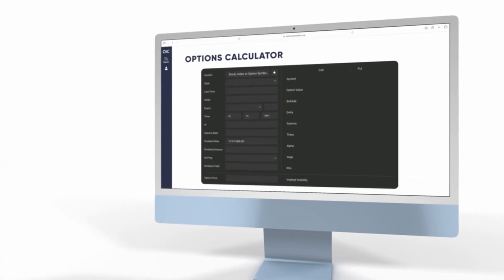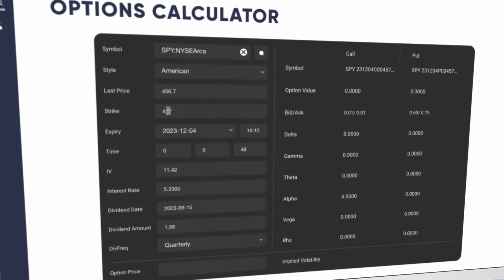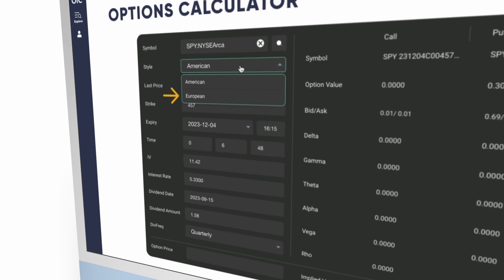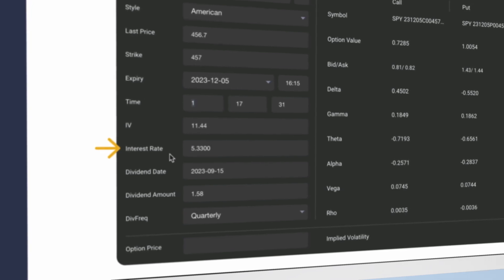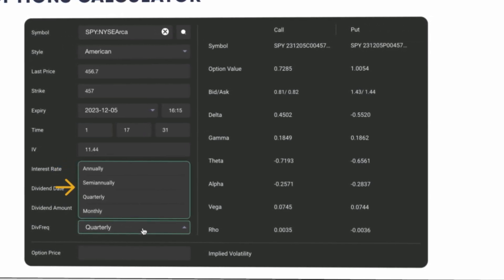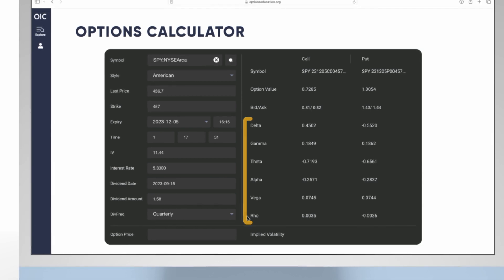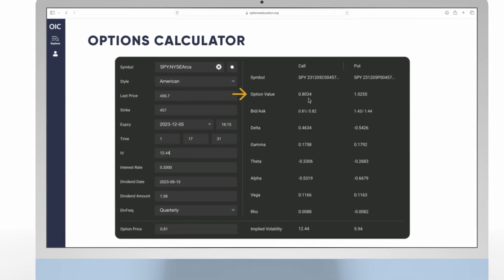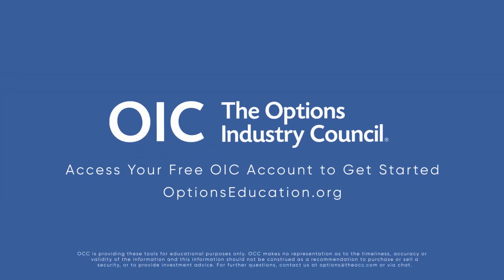OIC Options Calculator Tutorial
The OIC Options Calculator, powered by iVolatility, enables searches on stocks, ETFs and indexes and includes American-style and European-style expirations. View call and put values, data for key option Greeks and more. Customization is allowed in certain fields in the Options Calculator, such as the strike price, which may change the output. Note that all data for US stocks, options, dividends and interest rates are provided with a 20-minute delay.